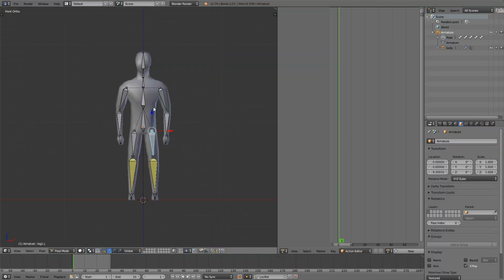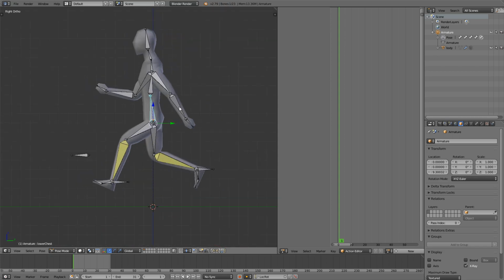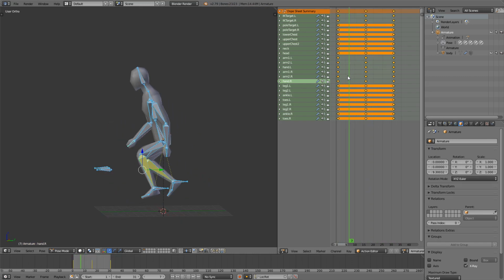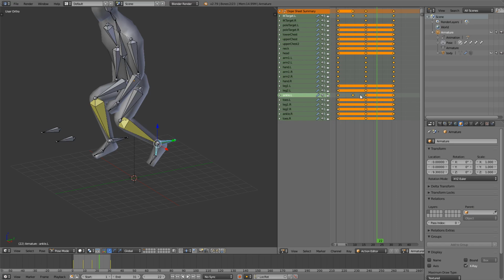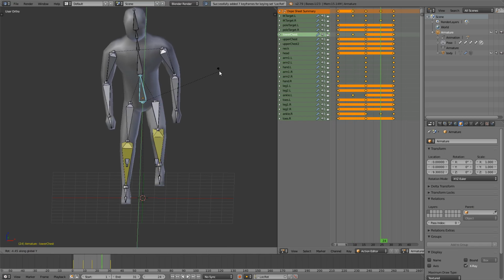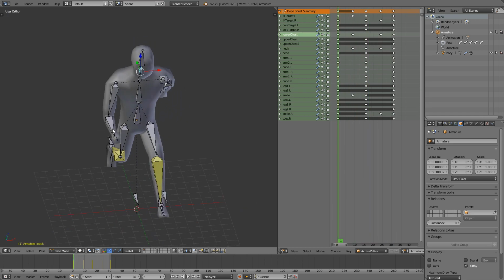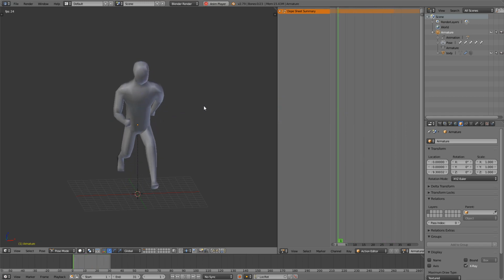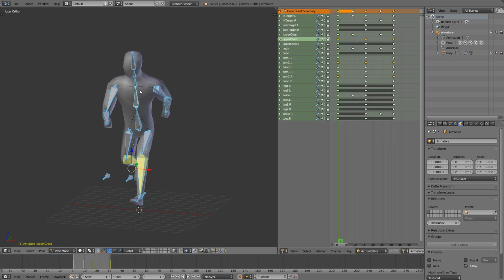Run Animation For A Low Poly Game Character In Blender - Game Character Creation Episode 5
---RUN ANIMATION FOR A LOW POLY GAME CHARACTER---
In the fifth episode of the "Game Character Creation In Blender" series I show you how to make a run animation for a low poly game character.